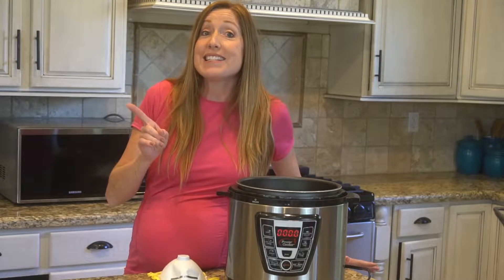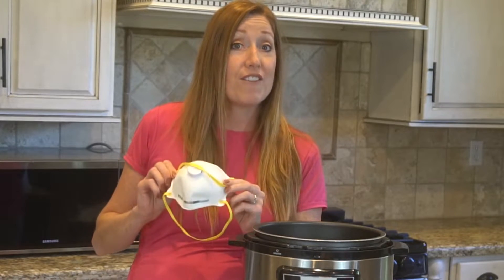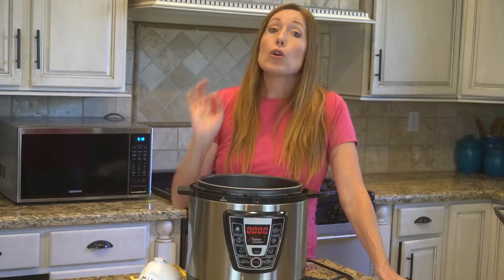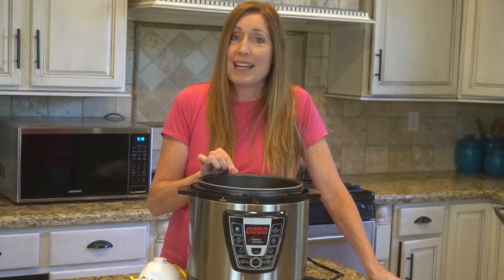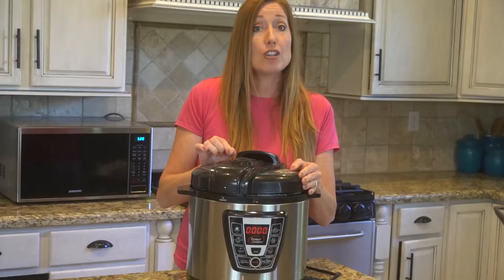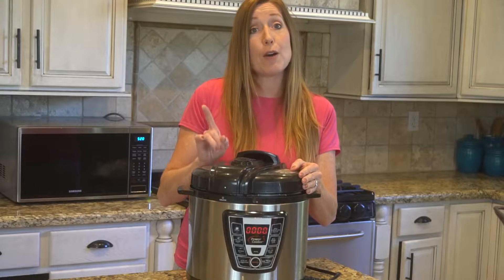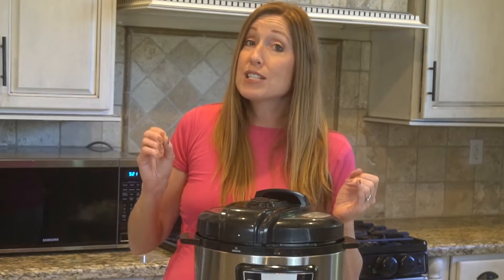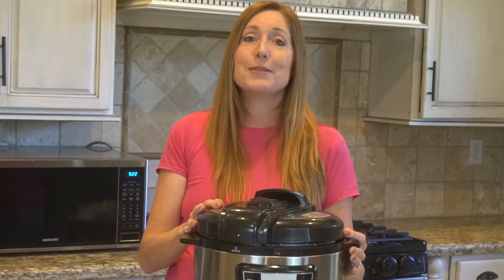How to Safely Disinfect your N95 Mask in your Instant Pot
Who would have thought that an instant pot could help fight Covid-19? But a recent study showed that Instant Pots — can decontaminate N95 masks.

In the report published in the journal Environmental Science & Technology Letters, researchers discovered an instapot or any similar pressure cooker….like this…   is capable of decontaminating N95 respirators without using chemicals and  It does it without ruining the filtration or affecting the fit.   I’m going to show you how it’s done

➡️ N 95 masks

➡️ Duo Instant Pot

An N95 mask is still in short supply… so if you have one…it’s important to reuse it safely, for as long as you can…  but you can’t simply soak it in bleach, or spray it with Lysol, or boil it. This all damages the filtration.  And might alter the way the mask fits, making it less effective. In order to sanitize it properly, you need to be able to decontaminate all the surfaces.  This baby will help you do that…

So the first step is to put a towel at the bottom of the pressure cooker.  You don’t want your mask to touch any part of the metal, this will damage the mask..
Also, and this is important…..Don’t put any water in the pressure cooker.  You are using dry heat to decontaminate the mask.    Moisture will damage the mask.
Step two, place the lid on and set the timer for 50 minutes and then hit start.   now.  My pressure cooker only goes to 30 minutes… so when my timer goes off, I will reset the timer for another 20 minutes.  The goal is to keep the mask at 100 degrees for 50 minutes.   According to this study, this will fully decontaminate the mask without damaging it.
 So the article  I mentioned earlier found that one cooking cycle using a pressure cooker struck the perfect balance of decontamination without damaging the mask's ability to properly filter, and will not affect the mask fit or size.

The article also found that you can use this process 20 times and the mask will still properly filter and keep their fit.